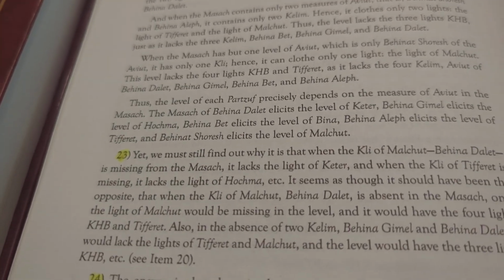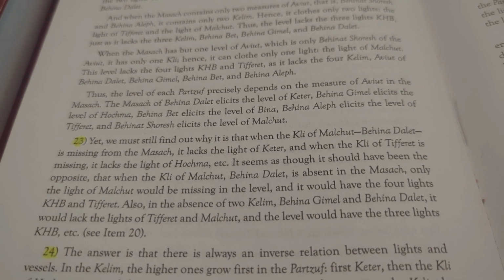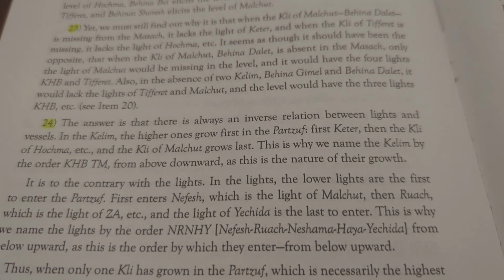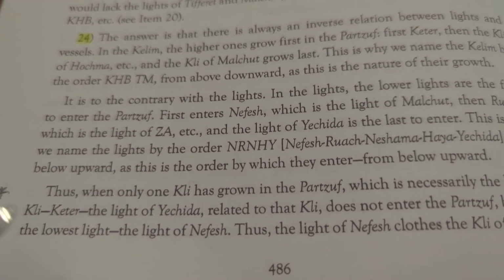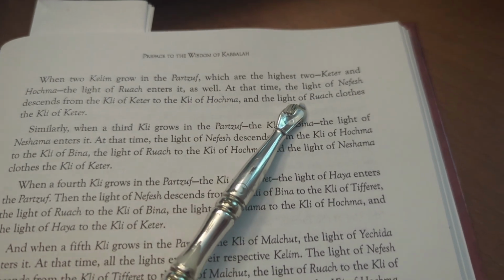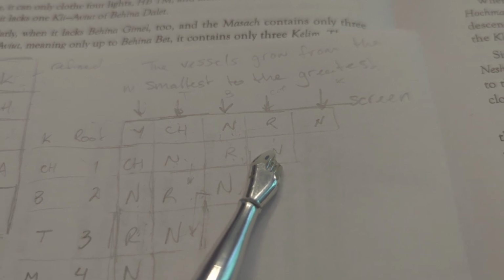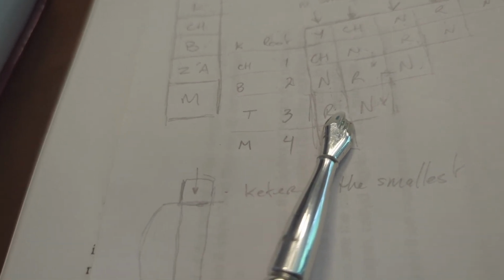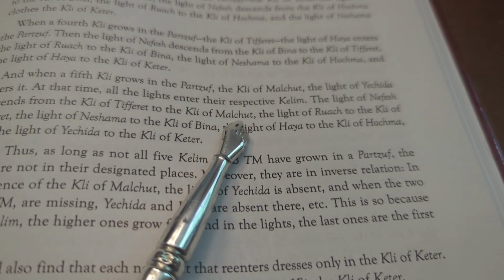Baal Hasulam, Preface to Kabbalah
23) Yet, we must still find out why it is that when the Kli of Malchut-Behina Dalet-is missing from the Masach, it lacks the light of Keter, and when the Kli of Tifferet is missing, it lacks the light of Hochma, etc. It seems as though it should have been the opposite, that when the Kli of Malchut, Behina Dalet, is absent in the Masach, only the light of Malchut would be missing in the level, and it would have the four lights KHB and Tifferet. Also, in the absence of two Kelim, Behina Gimel and Behina Dalet, it would lack the lights of Tifferet and Malchut, and the level would have the three lights KHB, etc. (see Item 20).

24) The answer is that there is always an inverse relation between lights and vessels. In the Kelim, the higher ones grow first in the Partzuf: first Keter, then the Kli of Hochma, etc., and the Kli of Malchut grows last. This is why we name the Kelim by the order KHB TM, from above downward, as this is the nature of their growth.

It is to the contrary with the lights. In the lights, the lower lights are the first to enter the Partzuf. First enters Nefesh, which is the light of Malchut, then Ruach, which is the light of ZA, etc., and the light of Yechida is the last to enter. This is why we name the lights by the order NRNHY [Nefesh-Ruach-Neshama-Haya-Yechida] from below upward, as this is the order by which they enter-from below upward.

Thus, when only one Kli has grown in the Partzuf, which is necessarily the highest Kli-Keter-the light of Yechida, related to that Kli, does not enter the Partzuf, but only the lowest light-the light of Nefesh. Thus, the light of Nefesh clothes the Kli of Keter.

When two Kelim grow in the Partzuf, which are the highest two-Keter and Hochma-the light of Ruach enters it, as well. At that time, the light of Nefesh descends from the Kli of Keter to the Kli of Hochma, and the light of Ruach clothes the Kli of Keter.

Similarly, when a third Kli grows in the Partzuf-the Kli of Bina-the light of Neshama enters it. At that time, the light of Nefesh descends from the Kli of Hochma to the Kli of Bina, the light of Ruach to the Kli of Hochma, and the light of Neshama clothes the Kli of Keter.

When a fourth Kli grows in the Partzuf-the Kli of Tifferet-the light of Haya enters the Partzuf. Then the light of Nefesh descends from the Kli of Bina to the Kli of Tifferet, the light of Ruach to the Kli of Bina, the light of Neshama to the Kli of Hochma, and the light of Haya to the Kli of Keter.

And when a fifth Kli grows in the Partzuf, the Kli of Malchut, the light of Yechida enters it. At that time, all the lights enter their respective Kelim. The light of Nefesh descends from the Kli of Tifferet to the Kli of Malchut, the light of Ruach to the Kli of Tifferet, the light of Neshama to the Kli of Bina, the light of Haya to the Kli of Hochma, and the light of Yechida to the Kli of Keter.